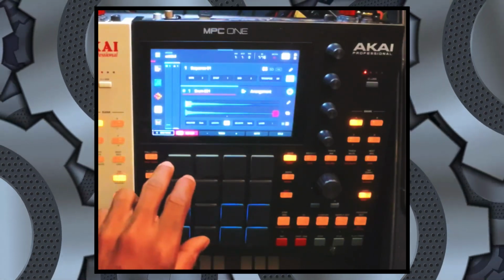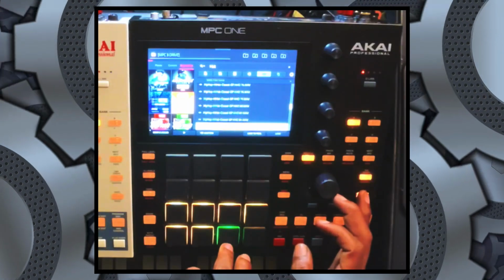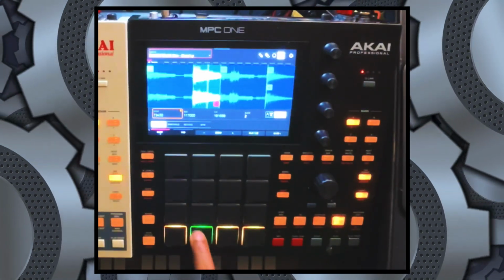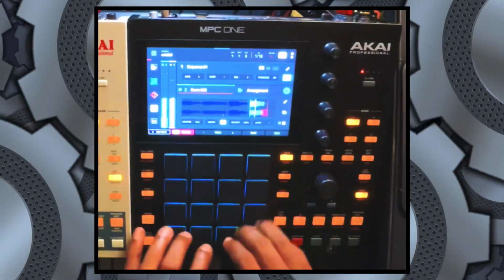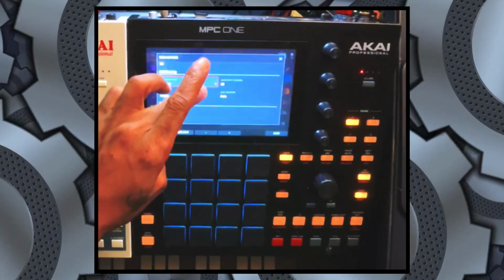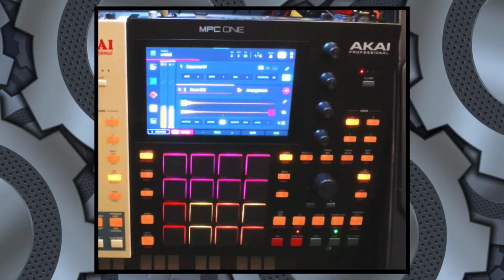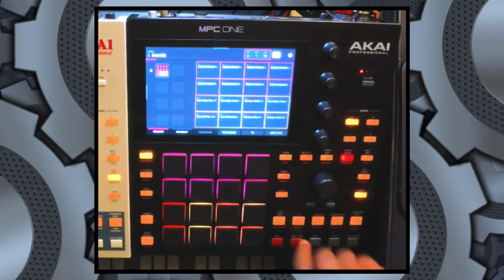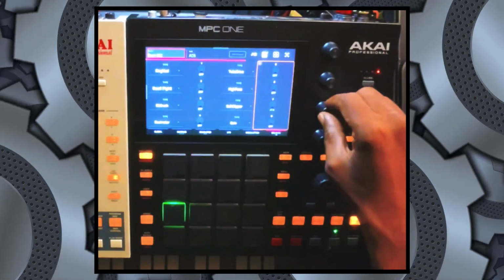6 MPC 3 Tips You Need to Know (Akai MPC Tutorial)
6 MPC 3 Tips You Need to Know (Akai MPC Tutorial).

In this video: a step-by-step walkthrough on MPC 3, so you can follow along on your own setup. Produced by me, Charles Paris (Paris Eighty / O.T.G), a Philadelphia producer with 300+ placements including the Tiny & Toya Season 2 theme song.